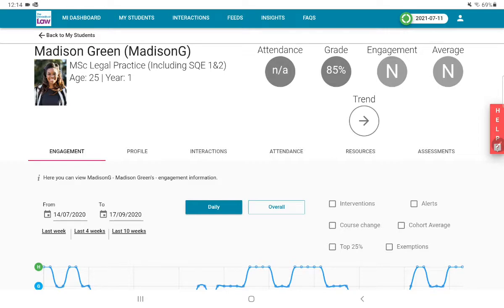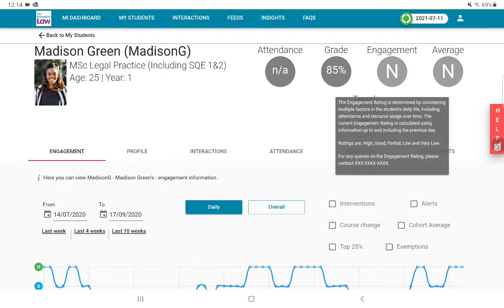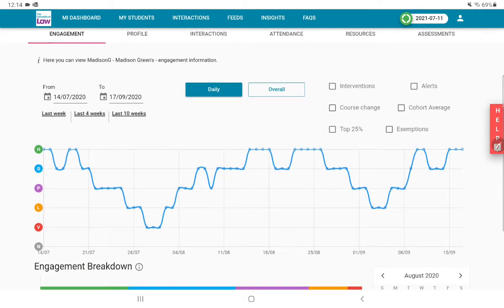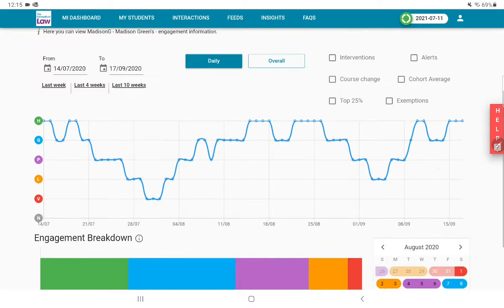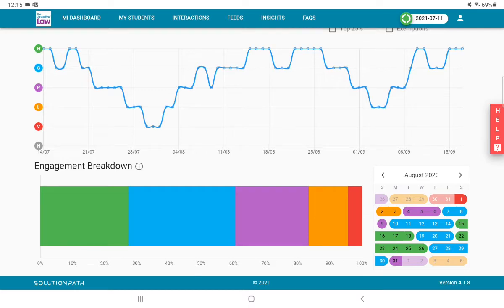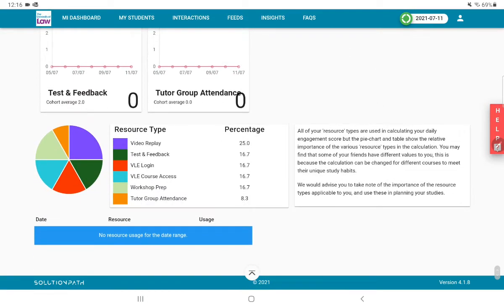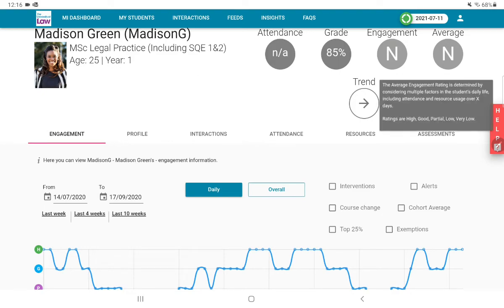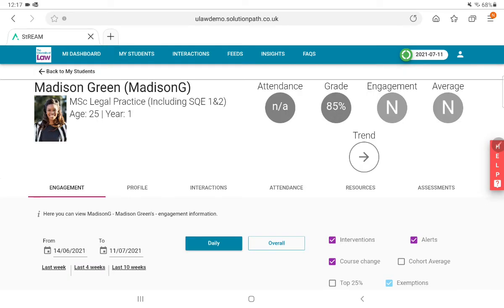student engagement profile